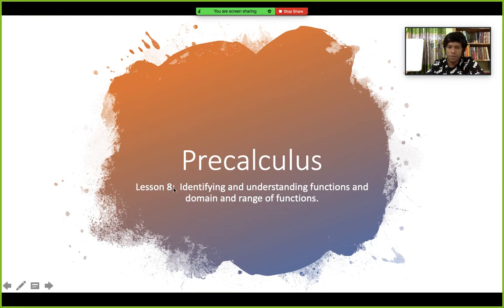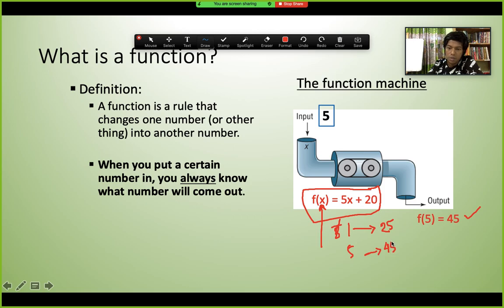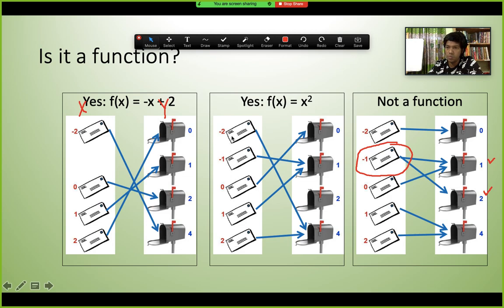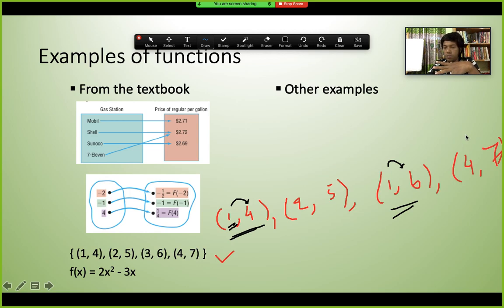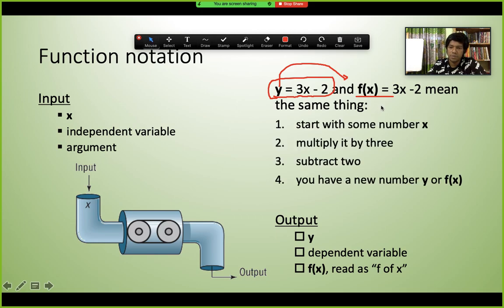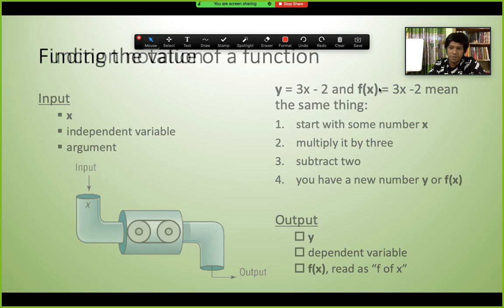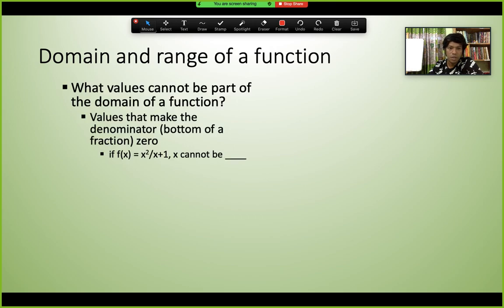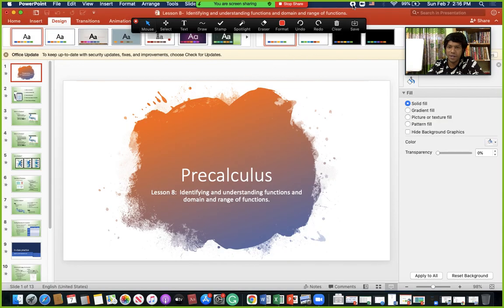Lesson 8: Identifying and understanding functions and domain and range of functions.